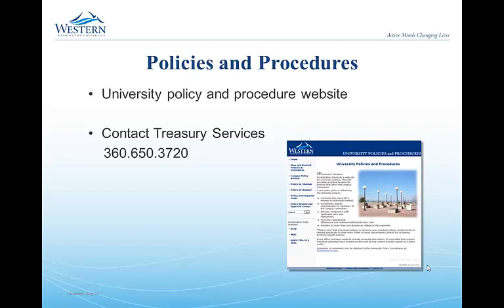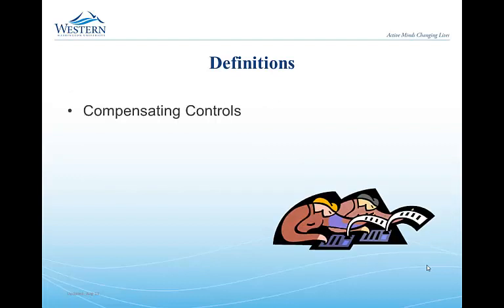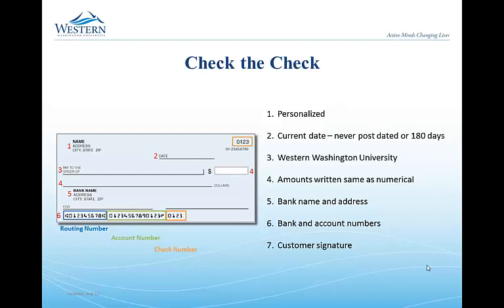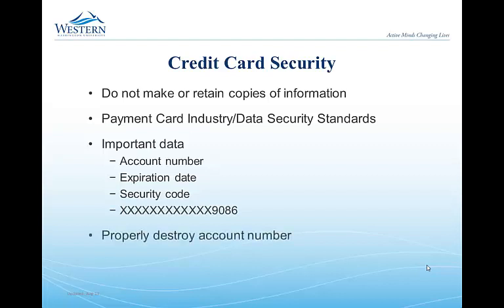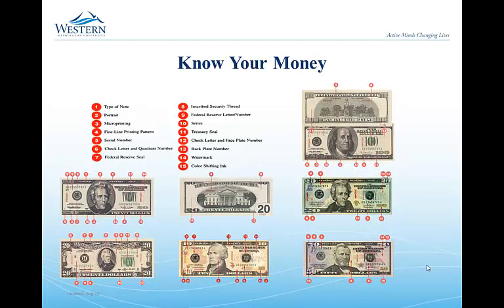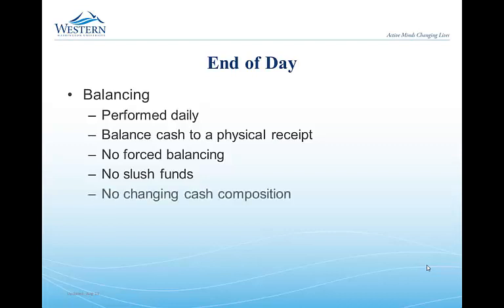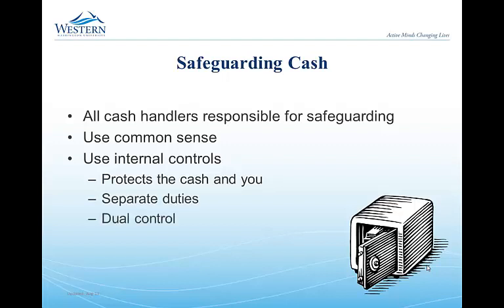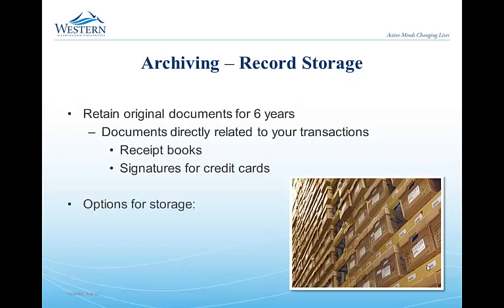WWU Cash Handling Training